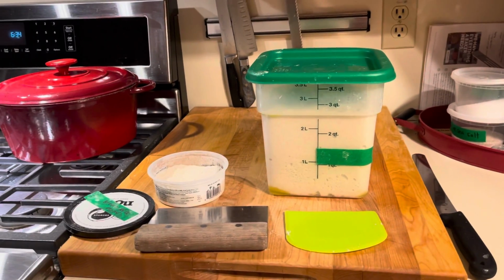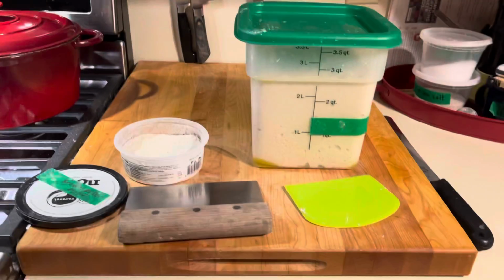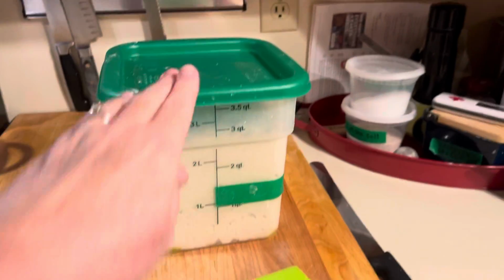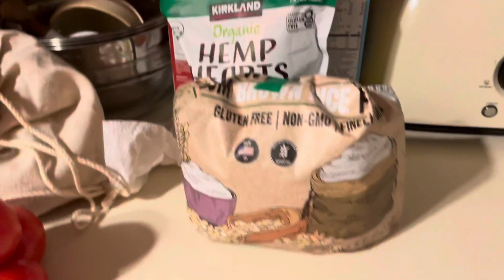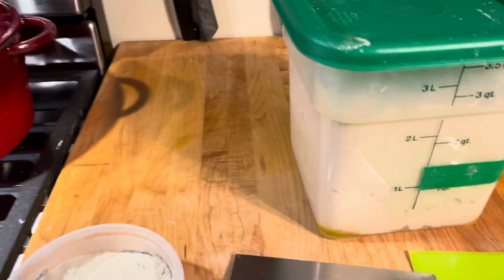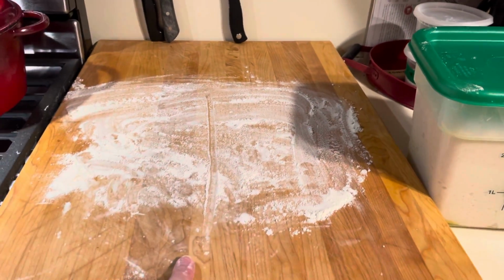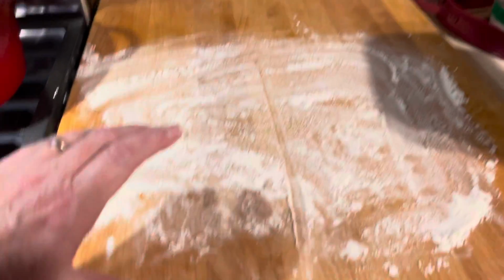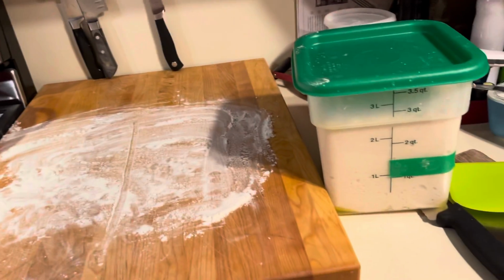Sourdough Bread 10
Dough is done bulk rising! Get ready to preshape!